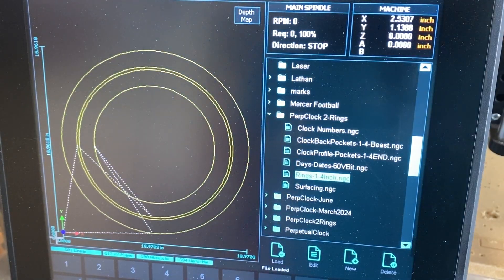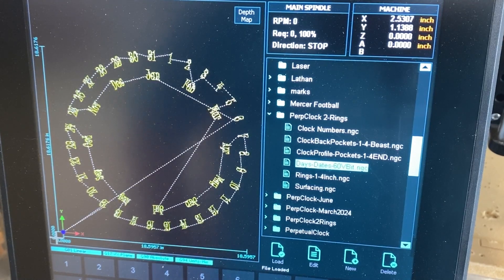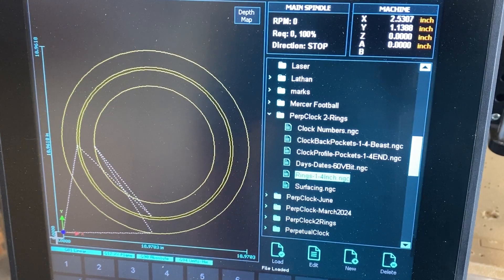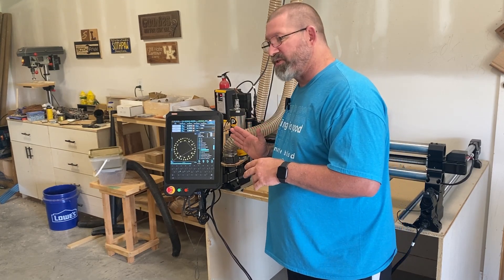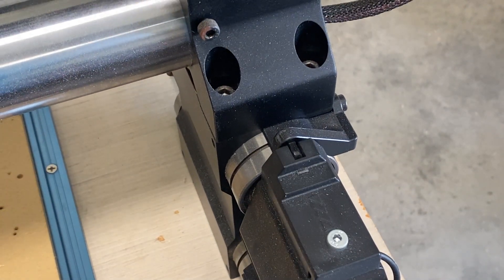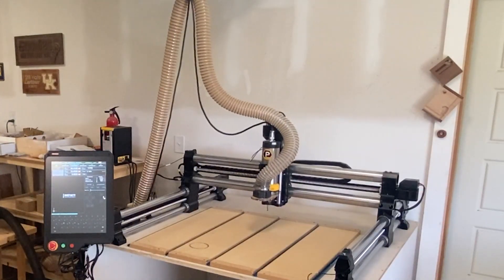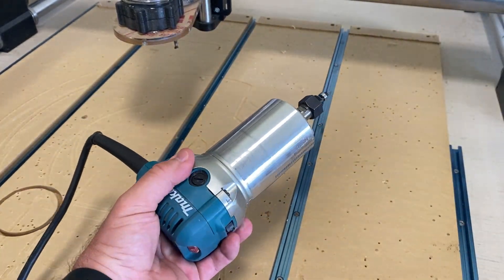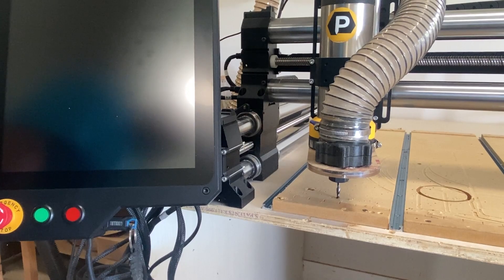This Onefinity Upgrade CHANGES The CNC Landscape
Thinking about a new desktop CNC? In this video, I break down what many consider the gold standard of desktop CNCs, the Onefinity Woodworker Elite. We will discuss the new features that make this CNC machine stand out from the pack!

Makita Palm Router

Chapters
00:00 The Onefinity Woodworker Elite
01:05 MASSO Upgrade
03:20 Limit Switches
04:35 My Favorite Feature
05:40 My Complaints